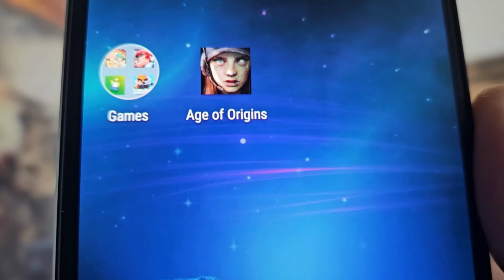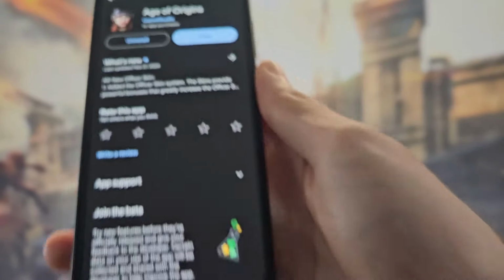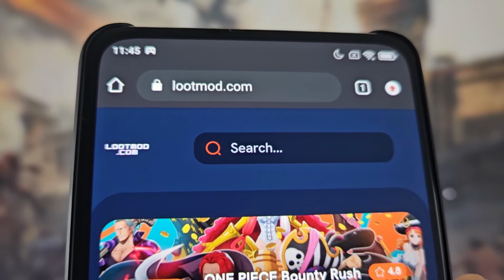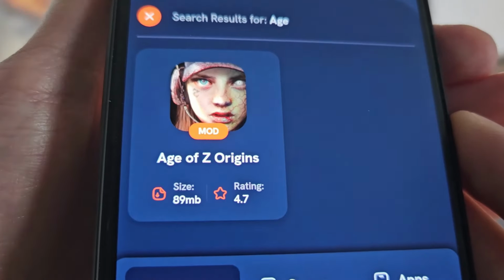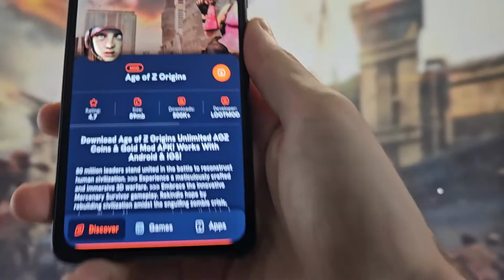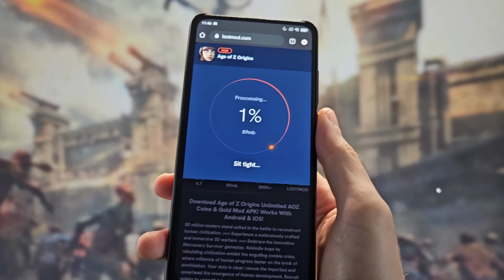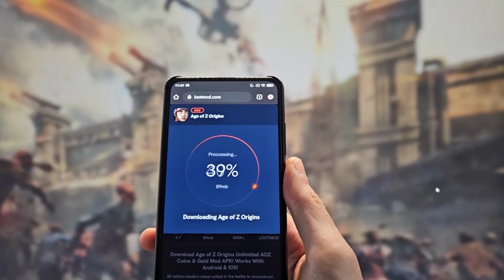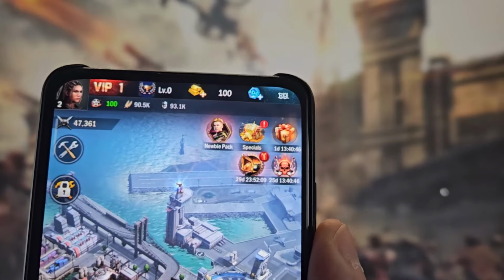Age of Z Origins HACK 👑 Get UNLIMITED AOZ Coins NOW! Age of Z Origins MOD/Cheat for iOS & Android 🤑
Welcome to another exciting gaming video! Today, we're rolling out the red carpet with a Age of Z Origins HACK 👑 that promises an endless cascade of AOZ Coins to elevate your gameplay to new heights!

In this video, we'll guide you through a HACK/MOD that unlocks limitless AOZ Coins within the game. Say goodbye to waiting for resources - this cheat will revolutionize your Age of Z Origins experience!

🛎️ Our channel is your go-to destination for gaming insights, tips, tricks, and hacks.